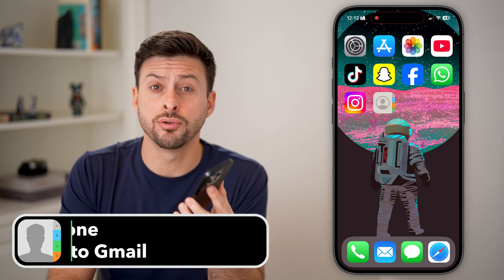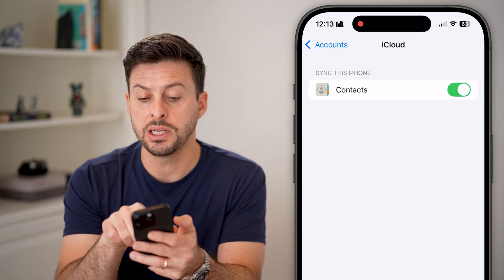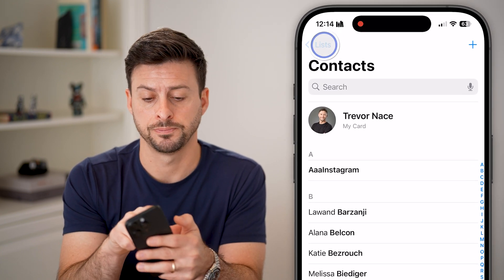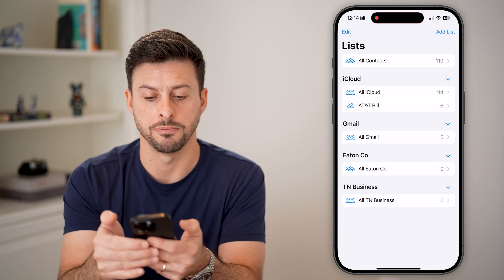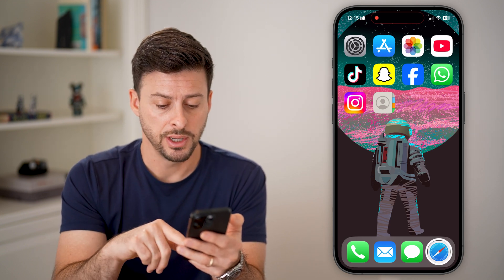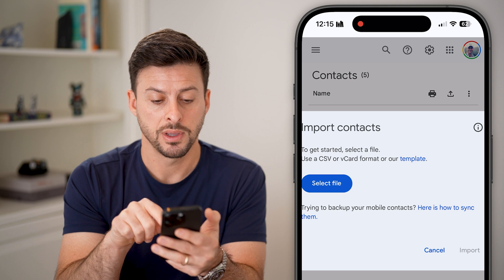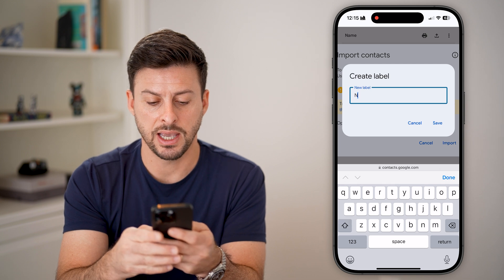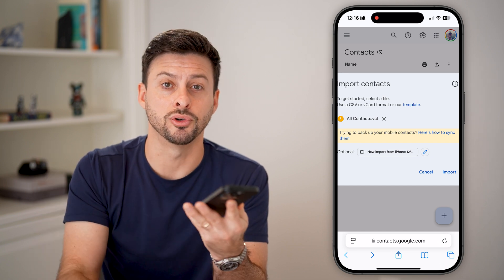How To Save iPhone Contacts To Gmail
Let's save all of your iPhone contacts to your Gmail account to access through Google.